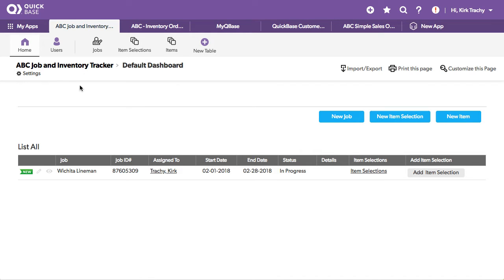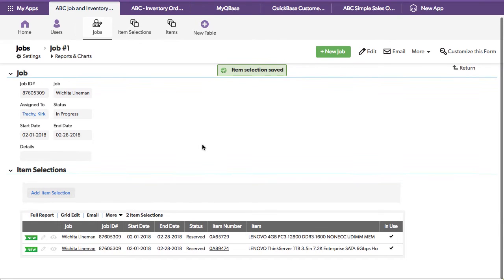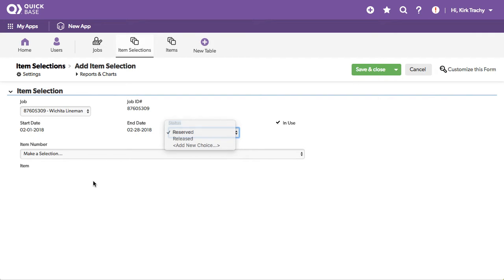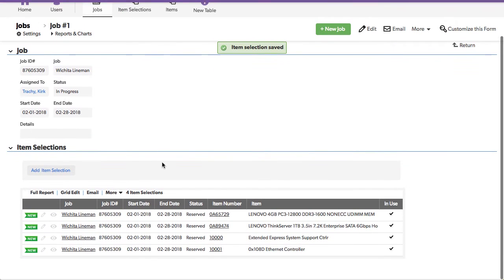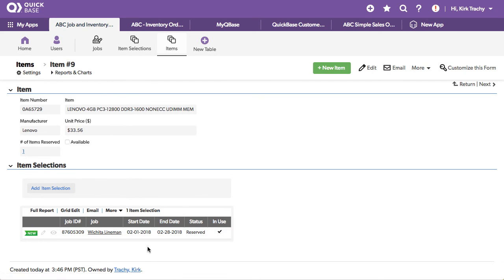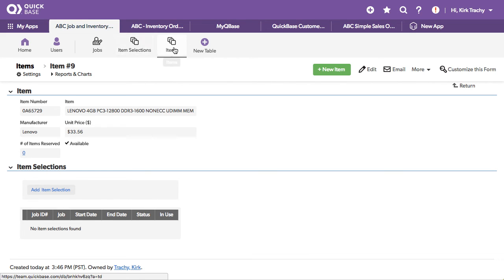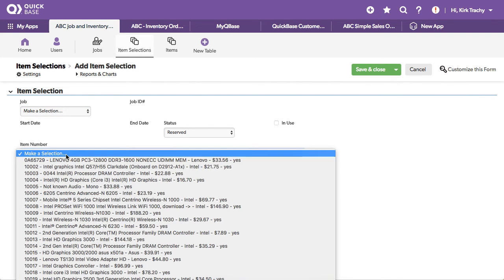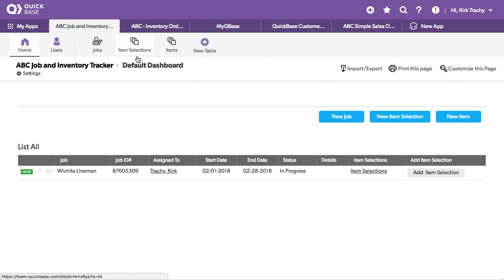ABC Jobs and Inventory Tracker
This is an example applications that shows how one might use a piece of equipment for a job and remove it from the available equipment list so that other jobs can't reserve it until it is released from the previous job.  When the job releases the piece of equipment, a summary field is used to notify the item so it can return to being selected for other jobs.